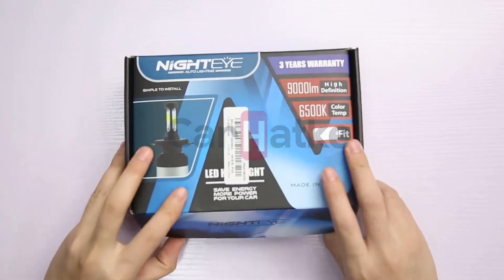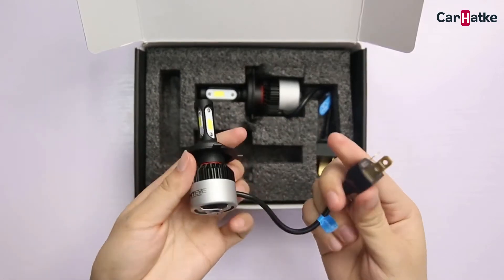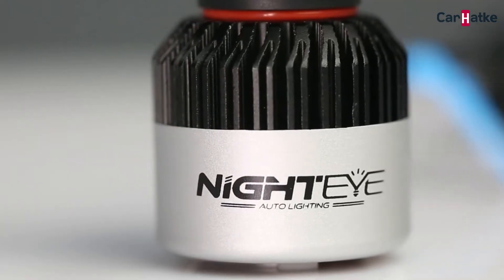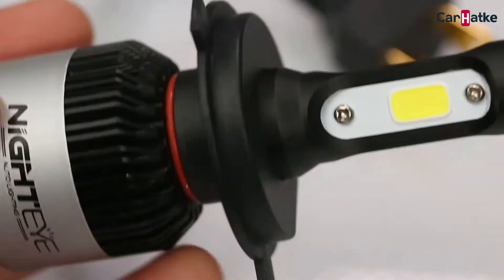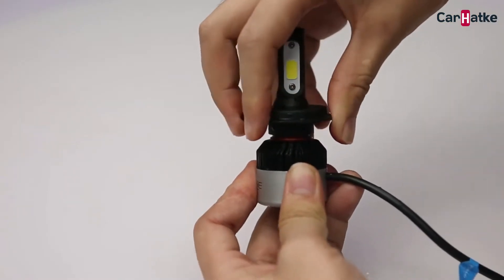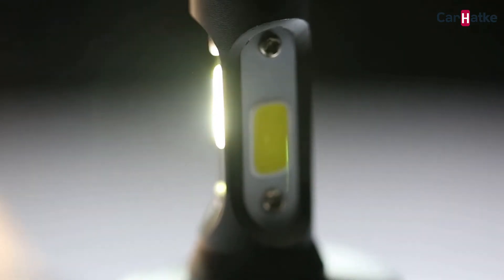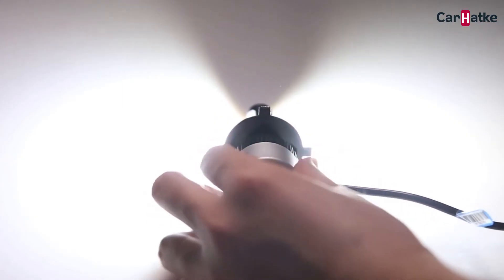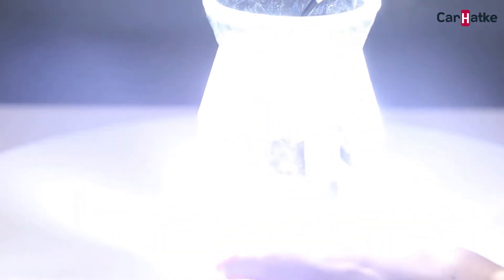Original NightEye LED Bulb For Headlamp Hi-Low Beam Unboxing - Carhatke.com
Original NightEye LED Bulb For Headlamp Hi-Low Beam Installation Guide - Carhatke.com

NOTE: All content used is copyright of Carhatke.com, Use or commercial display or editing of the content without proper authorization is not allowed.